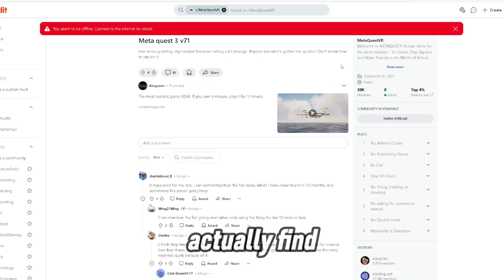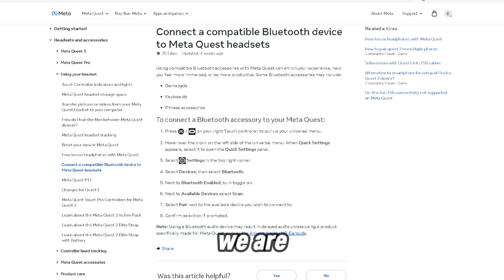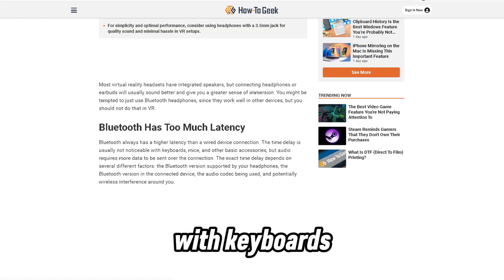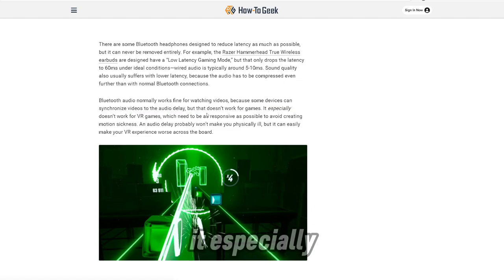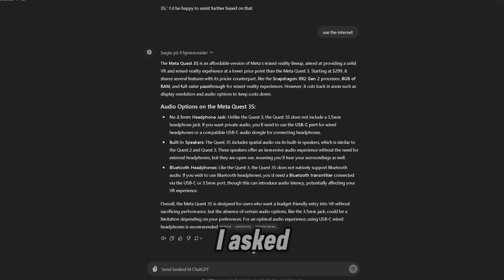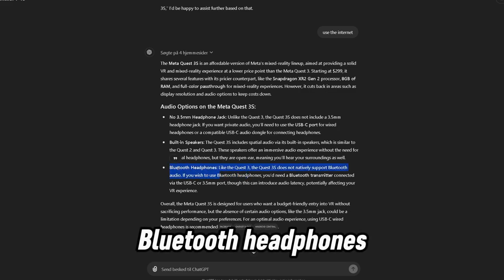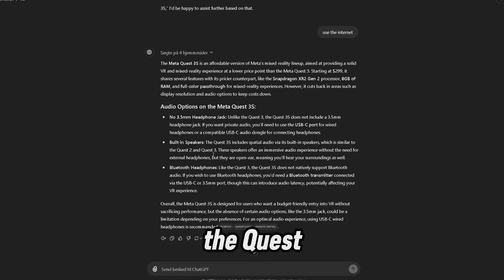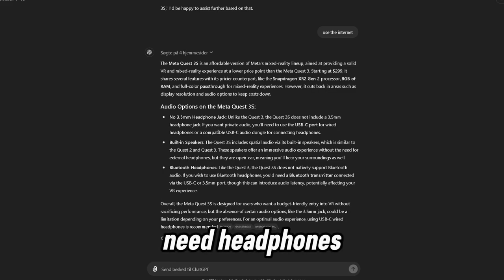Meta Quest 3S: VR Immersive Spatial Audio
The Meta Quest 3 is a major upgrade in Meta's VR headset lineup, offering substantial improvements over the Quest 2. It features the new Snapdragon XR2 Gen 2 chipset, which significantly enhances the performance and graphics, making VR experiences sharper and more immersive. The displays have also been upgraded, with a resolution of 2064 x 2208 pixels per eye, surpassing the Quest 2's resolution. This improvement, along with the new pancake lenses, reduces distortion and delivers clearer visuals. The headset also includes improved mixed-reality capabilities, allowing users to blend VR and the real world more seamlessly.

Comfort-wise, the Meta Quest 3 is about 40% slimmer than its predecessor and, while slightly heavier, it feels more balanced and comfortable due to its refined design. It offers a battery life of about two hours and a more convenient IPD adjustment system, making it easier to customize the fit on the go.

The Meta Quest 3S, a more affordable option, retains many of the features of the Quest 3 but sacrifices display quality, offering HD visuals instead of 4K. It's a budget-friendly option, priced at around $299.99, but still provides solid performance, especially in mixed-reality applications, and it works well with or without controllers​.